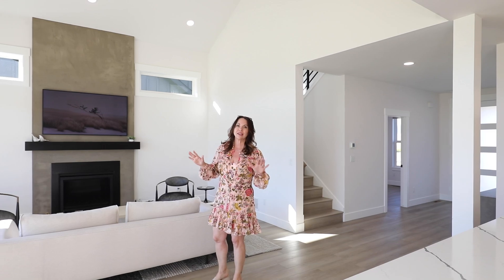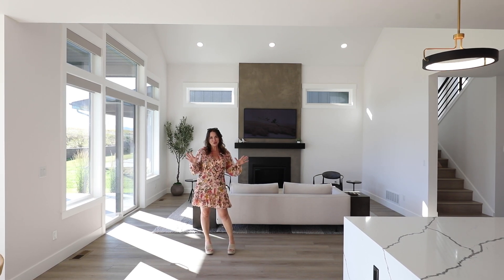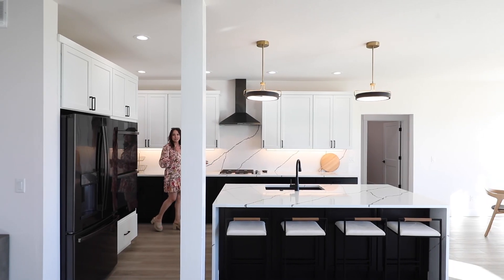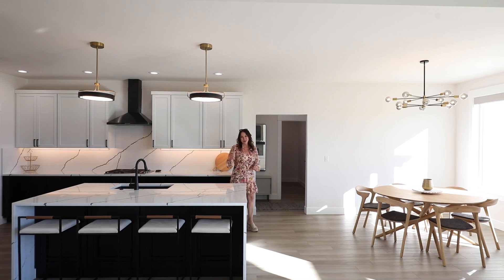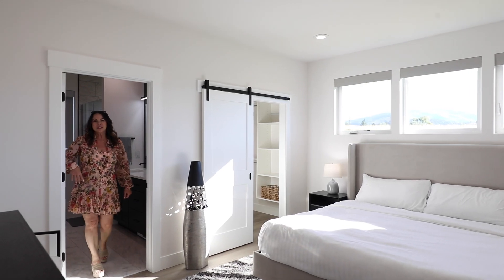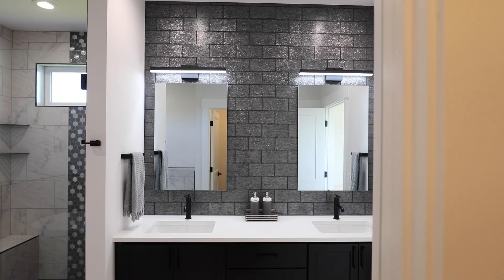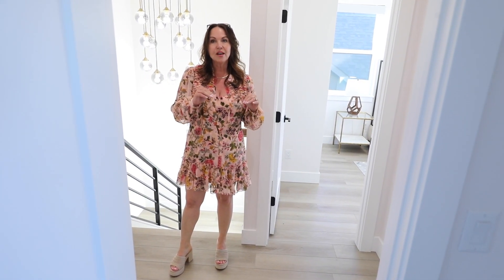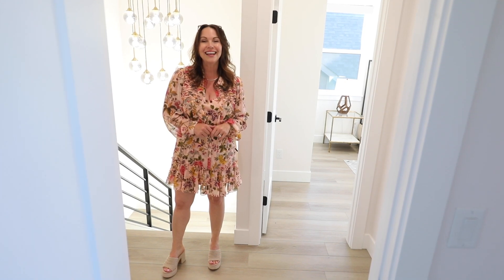2771 Paniolo Place, Missoula, Montana 59808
This nearly-new home offers 2,852 square feet of well-designed living space on a 0.218-acre lot with amazing views. Located in the exclusive Ranch Club community, in a newer developed area of the club, you’ll enjoy lifestyle amenities such as exclusive dining options, golf memberships, and year-round events. It's just a short drive from Reserve Street and downtown Missoula, providing a peaceful and relaxing place to call home while being close to everything Missoula has to offer. This move-in ready home features 5 bedrooms and 2.5 bathrooms with a spacious and versatile layout. Thoughtful detailing went into this home with beautiful light fixtures throughout, attractive and durable white oak LVP flooring, and plenty of windows, allowing natural light to flood each space. The main floor features a secluded primary suite with heated tile floors, a large walk-in closet, double vanities in the bathroom, and stunning tile work on the backsplash and in the large walk-in shower.
Additionally, there is an office/bedroom and a half bath on this level. The cook's kitchen is equipped with double in-wall ovens, a Wolf gas cooktop, GE Cafe stainless steel appliances and gorgeous quartz countertops with a waterfall island. A large walk-in pantry offers plenty of storage space with the added convenience of a pass-through grocery door from the garage. Upstairs, you'll find three additional bedrooms, one of which is large and suitable for mixed use, along with another full bathroom. A covered backyard patio provides an ideal space for morning coffee, entertaining, and simply taking in the views of this beautiful location. This turnkey property presents the perfect opportunity to own an exceptional home in a premiere community with many activities and events, and still be close to the conveniences of Missoula.
for more information.